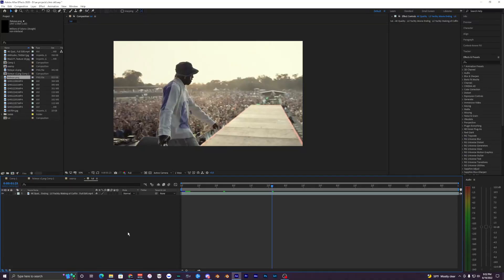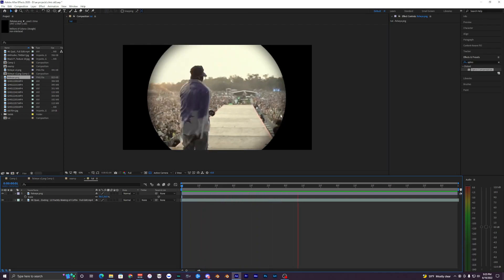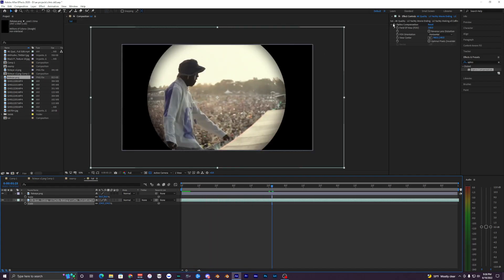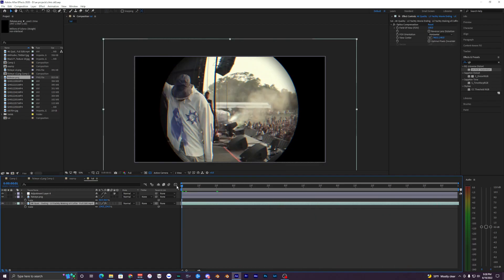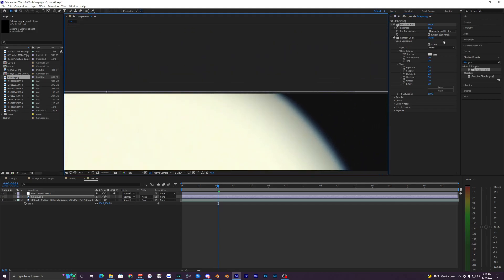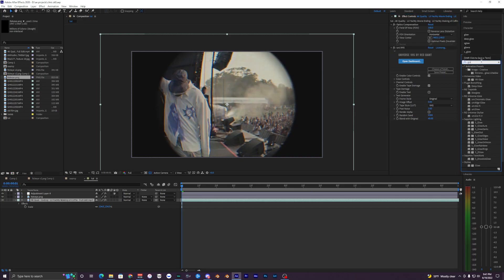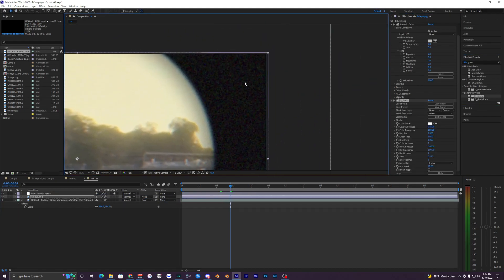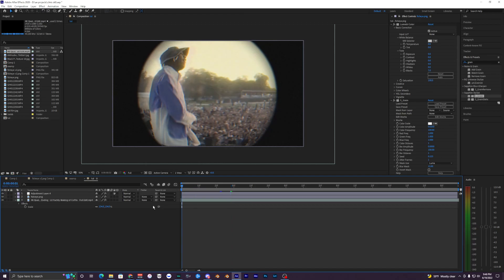FISH EYE LENS EFFECT - AFTER EFFECTS TUTORIAL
In this video, I show you how to create this cool fish eye lens effect inside of after effects (AE)